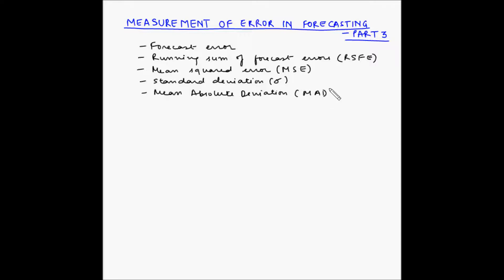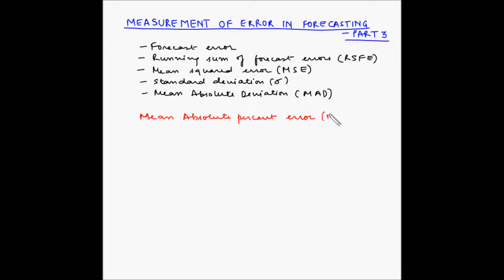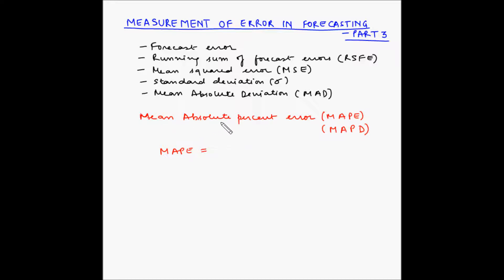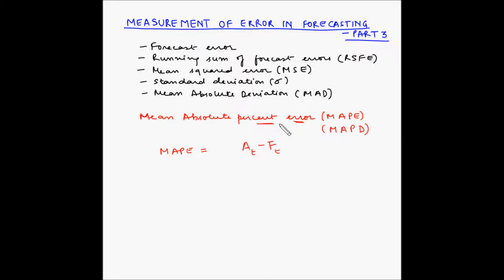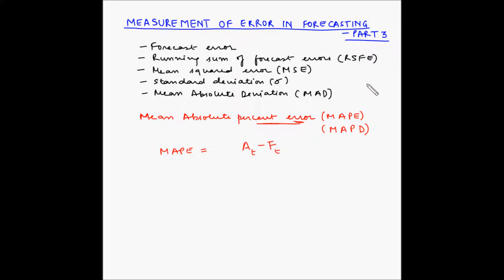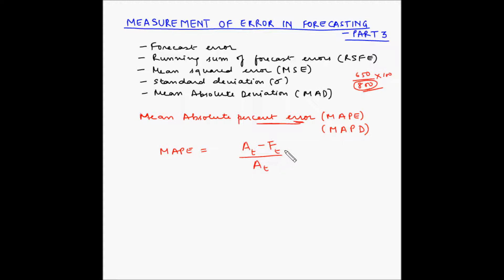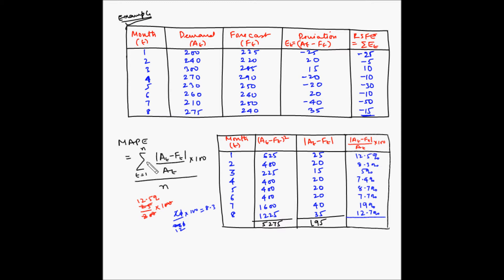Forecasting - Measurement of Forecasting error - Part 3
In this video, you will learn the basic concepts of measuring the forecasting error using Mean absolute percent error (MAPE).